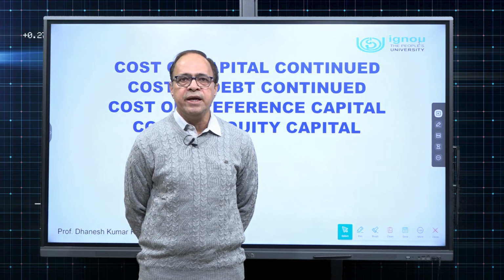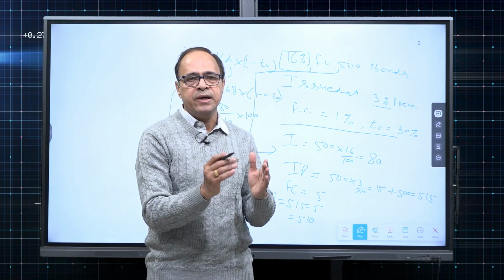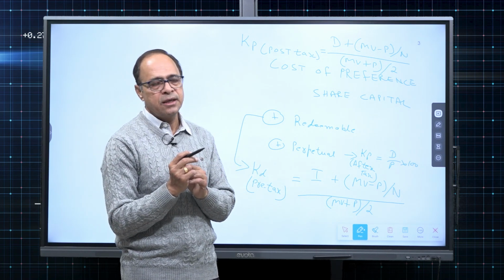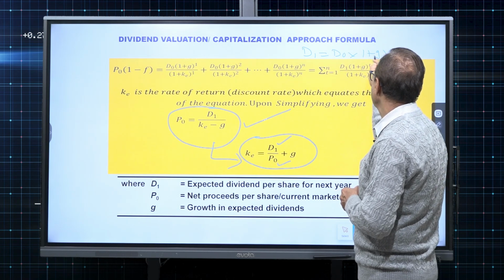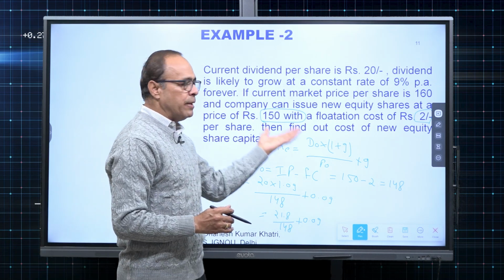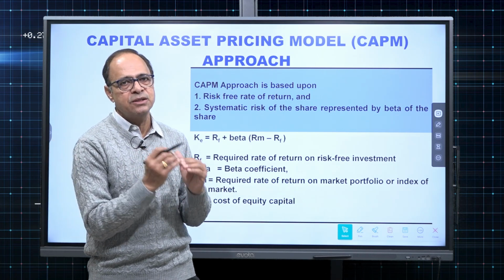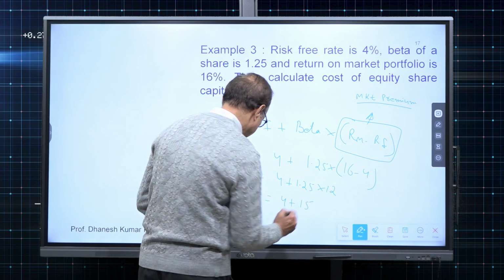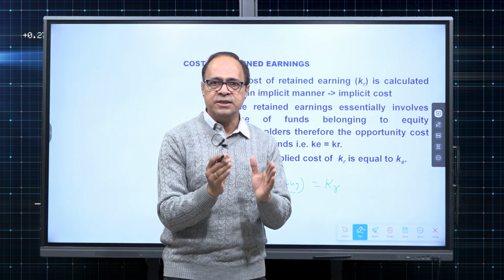Cost of Capital Continued...